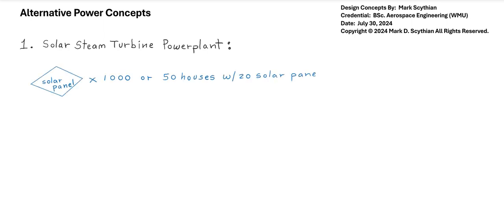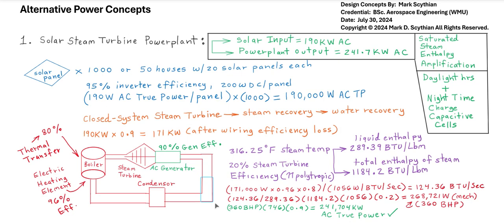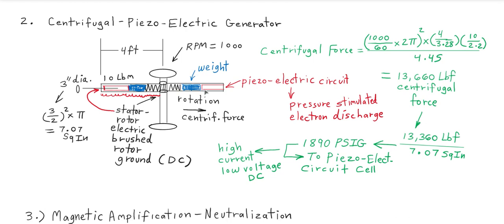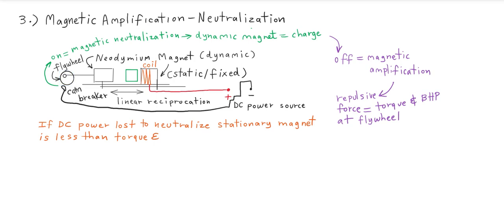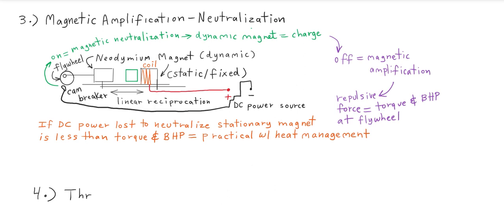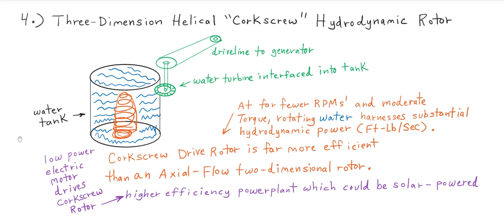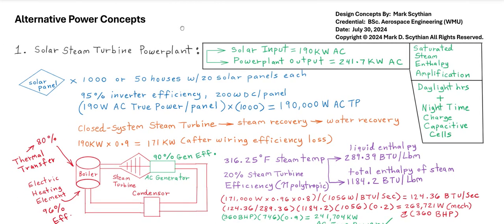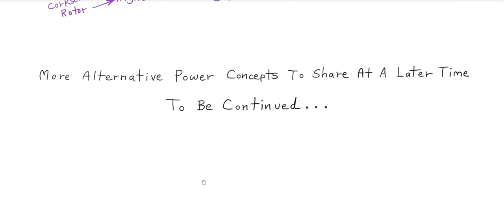Alternative Power Concepts (Part 1)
Alternative Power Concepts:  1.) Solar Steam-Turbine Powerplant.  2.) Centrifugal Piezo-Electric Generator.  3.) Magnetic Amplification-Neutralization Motor.  4.) Three-Dimensional Helical “Corkscrew” Hydrodynamic Rotor.